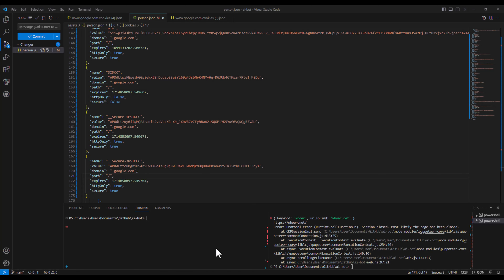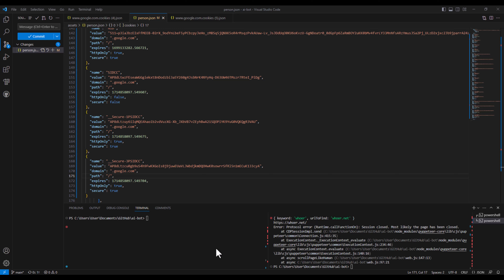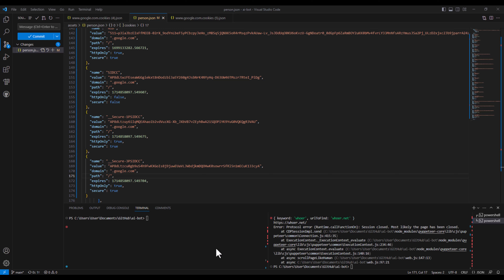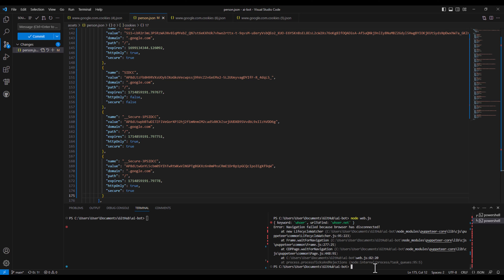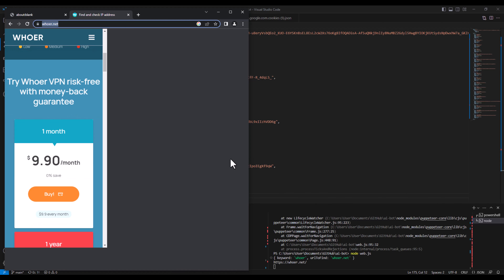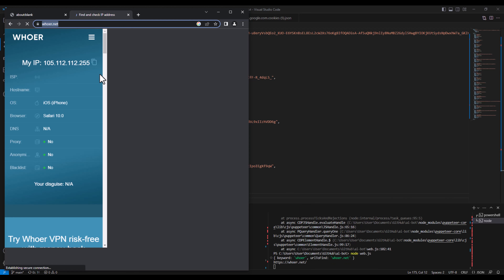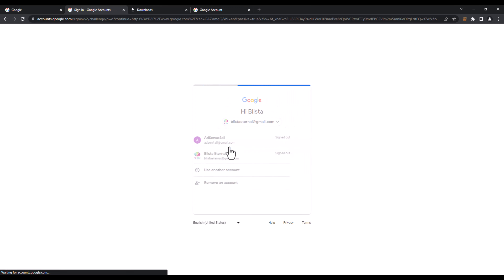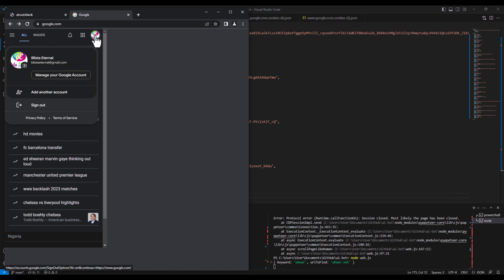Google AdSense RPA Update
Robotic Process Automation, an adsense process that makes your life easier. Reach out to learn more.